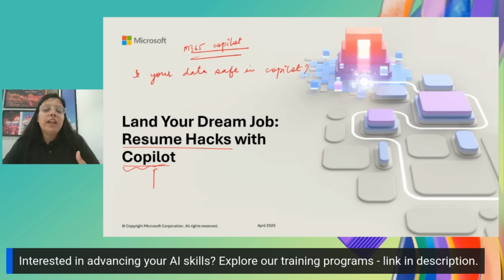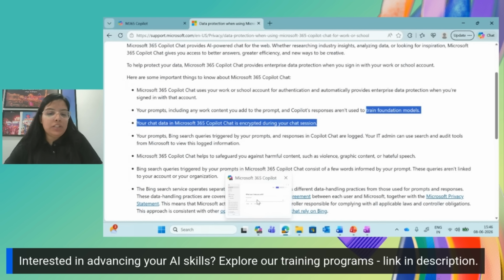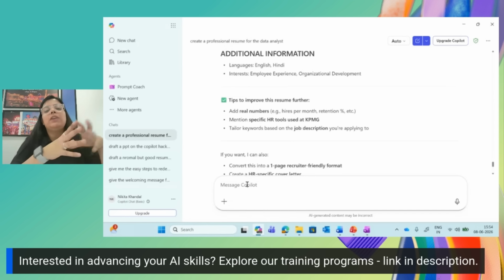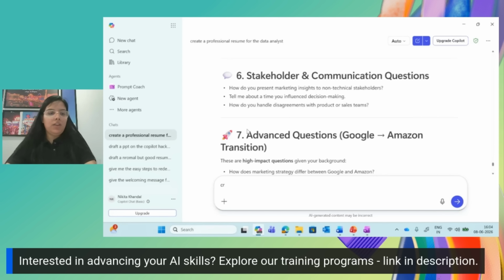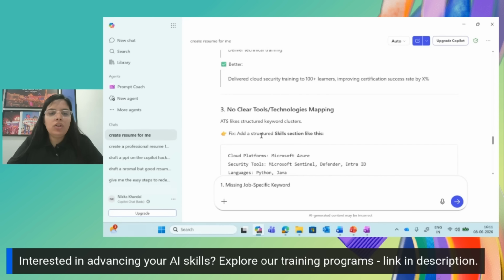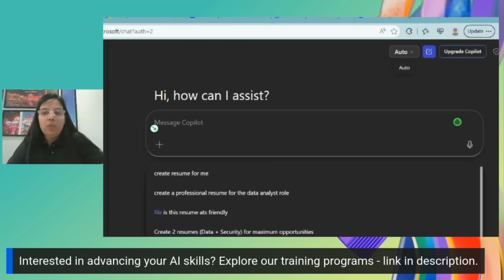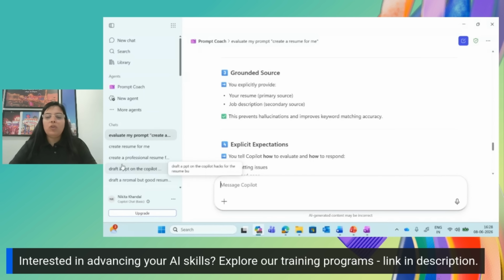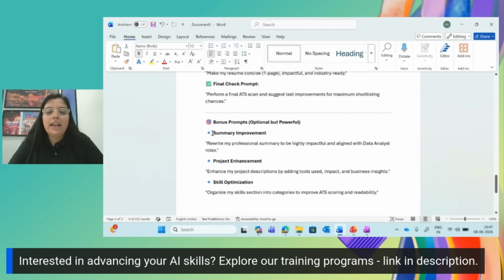MS-4023: Transform Ideas into Action with Copilot Chat | Build ATS-Friendly Resumes with Copilot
Helpful Resources
✅Download the complete prompt pack and start building better resumes with AI
✅Confused about which AI course is a good fit for you? Explore our training programs
✅Build in-demand Azure skills and accelerate your certification journey with Azure Mastery Pass

Want to create a professional, ATS-friendly resume faster and smarter? In this training session from MS-4023: Transform Ideas into Action with Copilot Chat, you'll learn how to use Microsoft Copilot and Copilot Chat to transform resume writing, job application preparation, and career development through the power of AI.

This hands-on session explores practical prompting techniques that help you generate stronger professional summaries, improve achievement statements, optimize skills sections, analyze job descriptions, and tailor applications for specific roles—all using Microsoft Copilot within the Microsoft 365 ecosystem.

✅ How Microsoft Copilot can help create professional resumes
✅ Smart prompting techniques for better AI-generated content
✅ Building ATS-friendly resumes that align with recruiter expectations
✅ Writing compelling professional summaries and career profiles
✅ Showcasing achievements and accomplishments effectively
✅ Optimizing skills sections for specific job roles
✅ Analyzing job descriptions using AI
✅ Tailoring resumes for different industries and positions
✅ Improving application quality with Microsoft 365 Copilot
✅ Best practices for responsible AI-assisted resume creation

🔹Students and recent graduates
🔹Job seekers and career changers
🔹Early-career professionals
🔹HR and talent acquisition professionals
🔹Microsoft 365 users
🔹Anyone interested in AI-powered productivity tools

What is your favorite Microsoft Copilot feature for productivity or career growth?